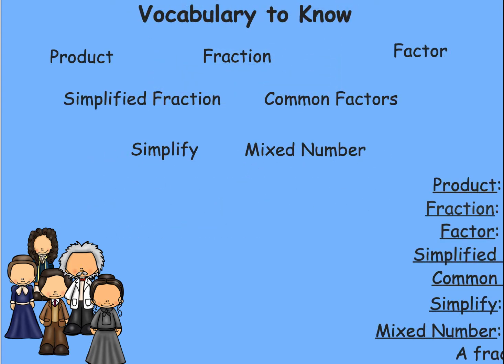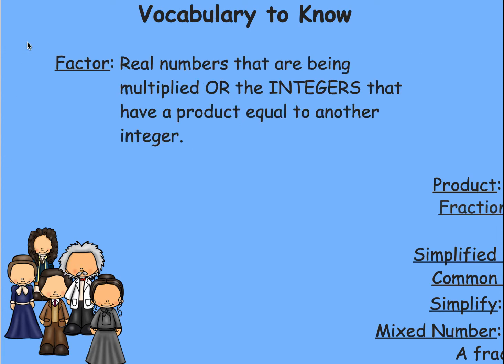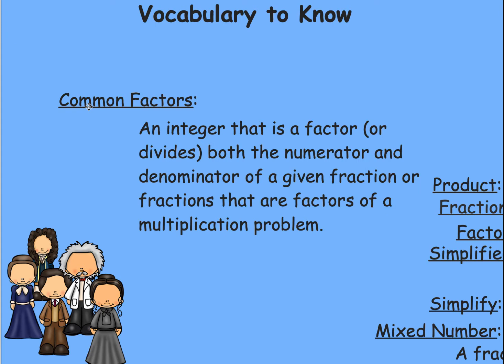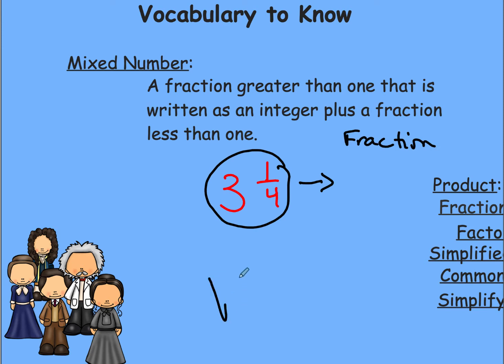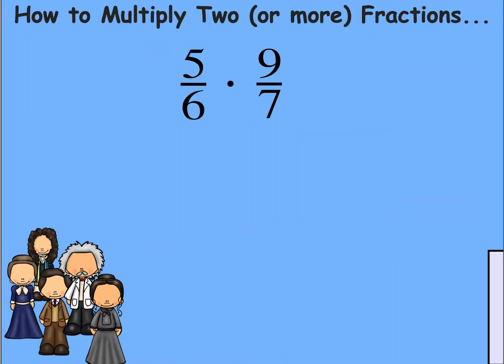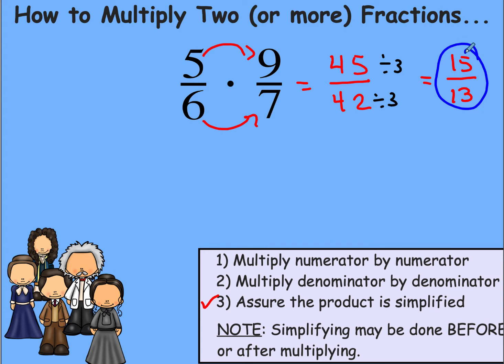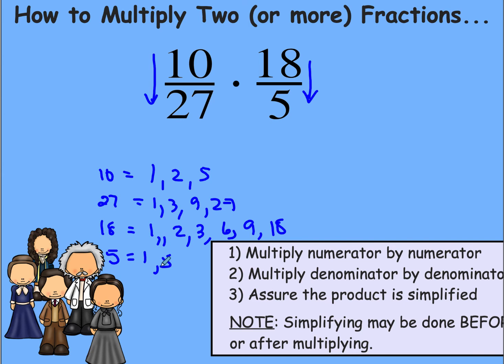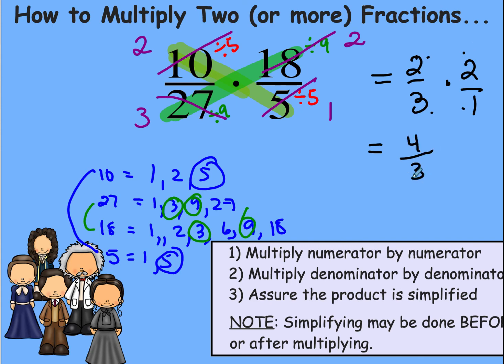Multiplying Fractions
Intended as a review for Middle School Math, this video focuses on the steps for multiplying fractions and simplifying (within the problem and after the multiplication has been completed).  It also reviews vocabulary associated with multiplying fractions.